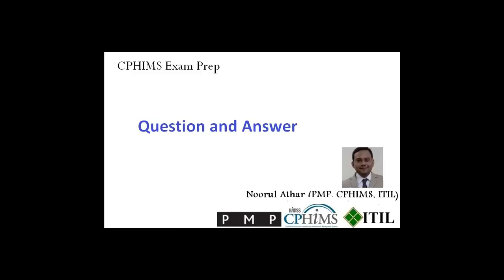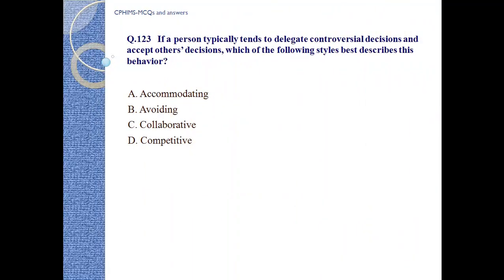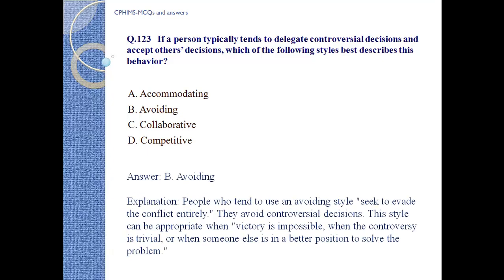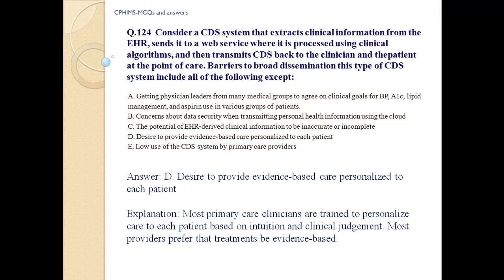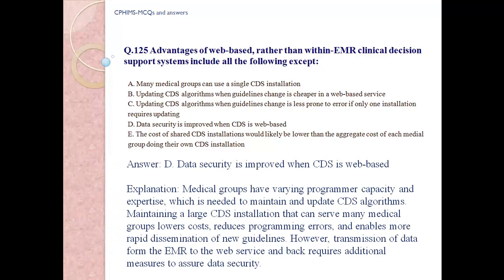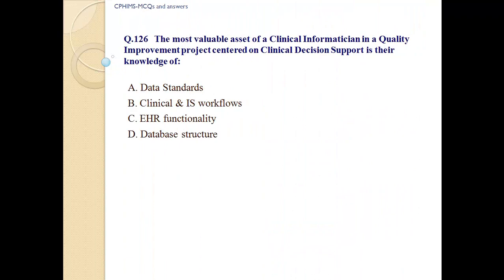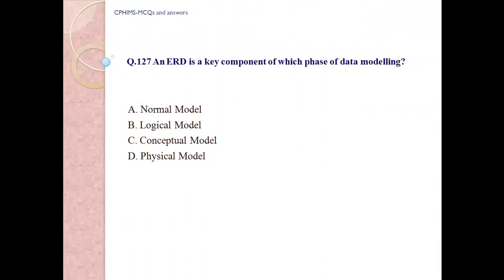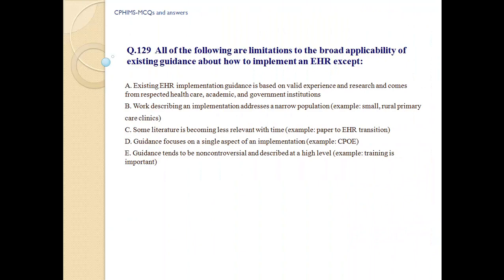CPHIMS Exam Prep-Question & Answer ( 121-130)